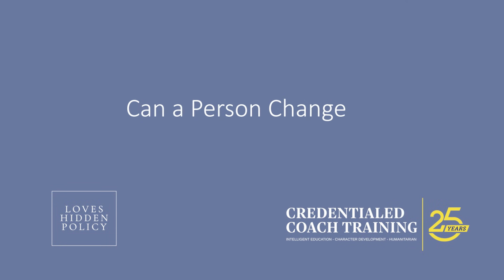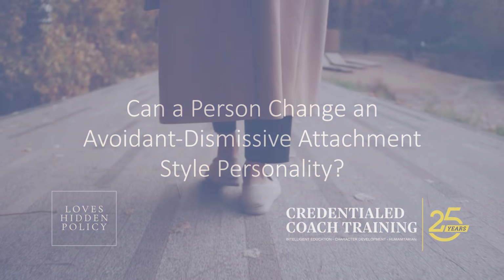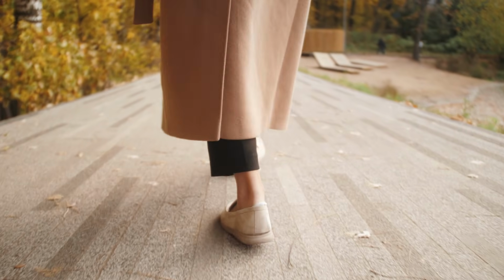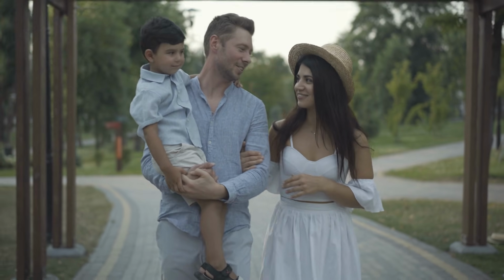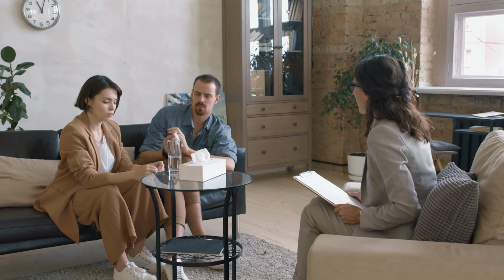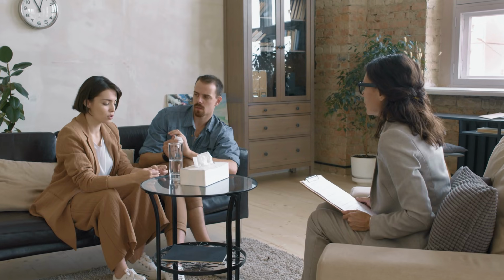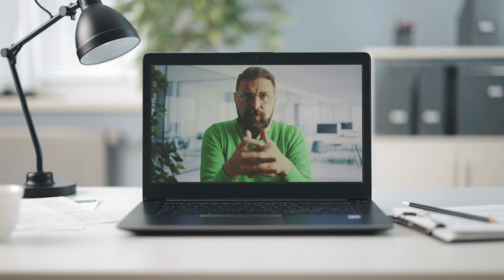Understanding an Avoidant Dismissive Attachment Style & How it Affects a Loving Relationship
An attachment style is a specific way in which we relate to others in relationships. In this video you will learn Understanding an Avoidant Dismissive Attachment Style & How it Affects a Loving Relationship. Attachment styles are very powerful and strongly define how we respond emotionally to others. People differ in their attachment styles based on their early interactions with their primary caregivers, usually their biological mother and father.

There are several types of attachment styles that are more mainstream and written about on the internet – secure, anxious, avoidant, and disorganized, but the public need more detail here on how attachment styles affect loving relationships, so I will be writing about each attachment style one by one to help people in loving relationships. In this article, I will cover the avoidant-dismissive attachment style because this attachment style causes a lot of problems in loving relationships. It is very confusing and painful to be on the receiving end of an avoidant-dismissive attachment style with someone you care about or indeed love.

Attachment styles are powerful. They are much more powerful than the rational mind. They define our behavior in relationships. But once someone is more conscious of their own attachment style, they can gradually, with professional support and personal persistence and effort, break the grip their attachment style has on their behavior. By understanding your attachment style and learning to observe your behavior and working to change your behavior driven by your attachment style, you can change, because your behavior is not invisible to you any longer. So, with work you can improve the quality of your relationships in your life and your loving relationship too.

▶️ More Video Watch:  @LovesHiddenPolicy
We understand your need to address your relationship challenges quickly and easily, especially with the time constraints we all have today as professionals. Navigating traveling to an appointment at a location, and scheduling may add more stress to your life and relationship so we offer Zoom or Skype video calls.